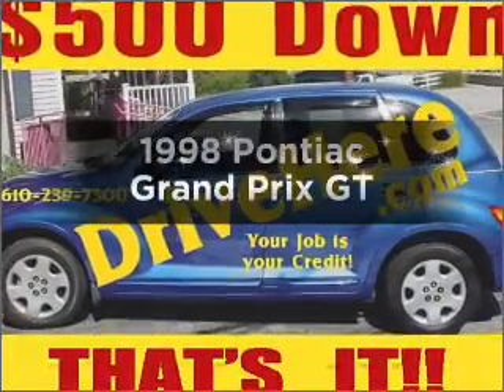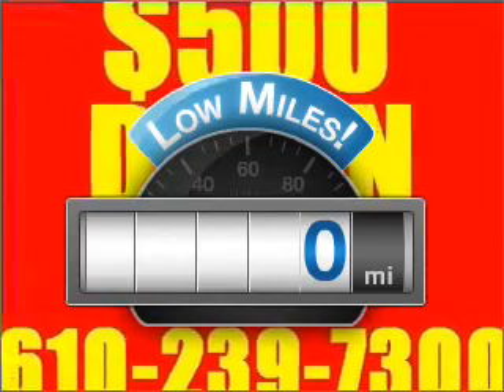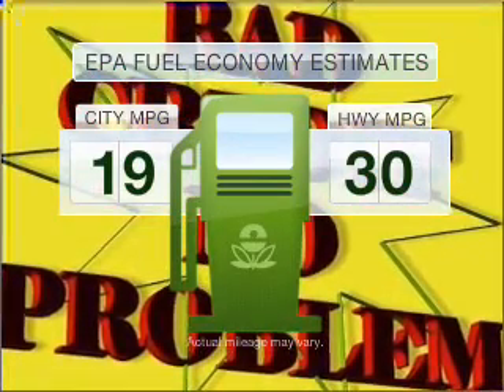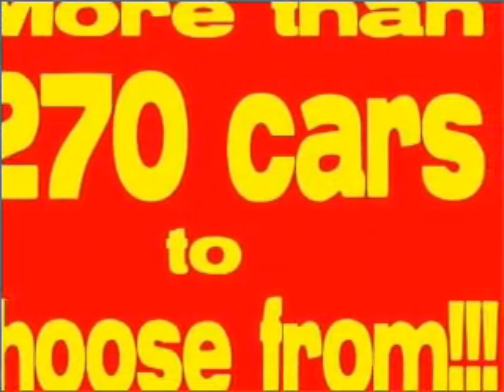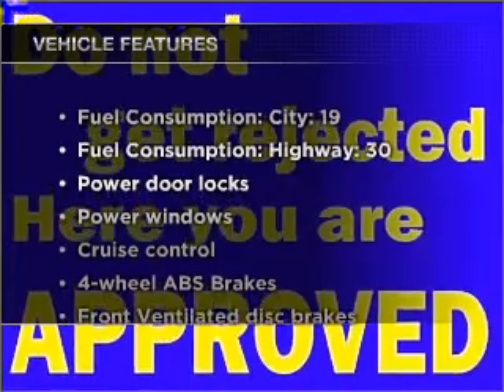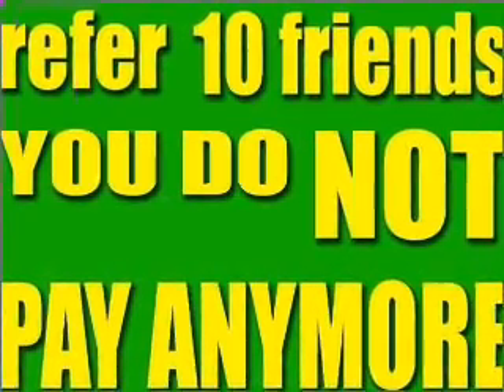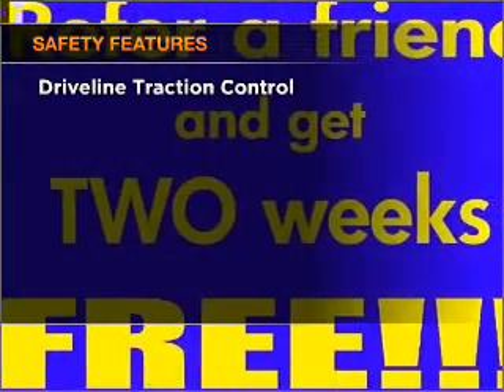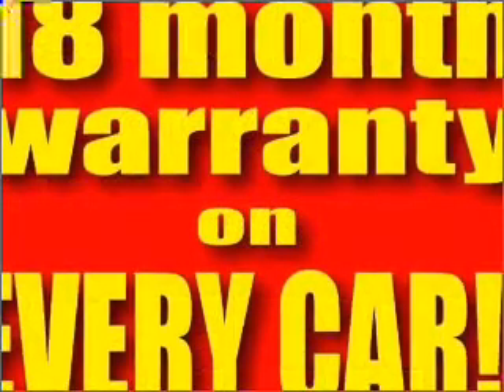1998 Pontiac Grand Prix - Conshohocken PA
Year: 1998
Make: Pontiac
Model: Grand Prix
Trim: GT
Engine: 3.8 liter 6 cylinder 12 valve
Transmission: 4-Speed Automatic
Color: Green
Mileage: 0
Address:
1001 West Ridge Pike
Conshohock